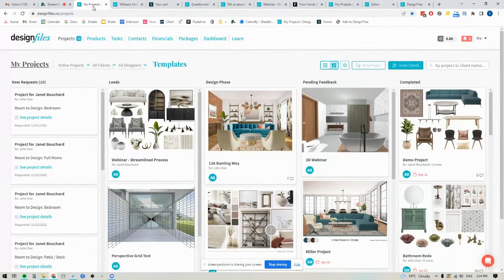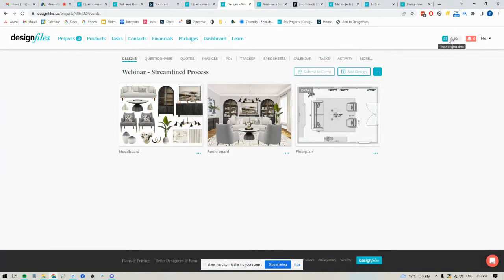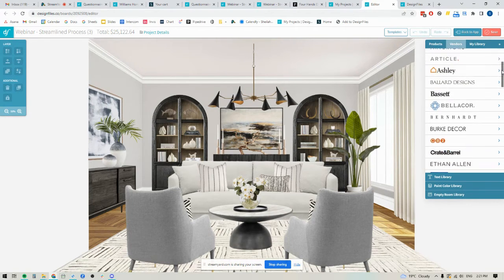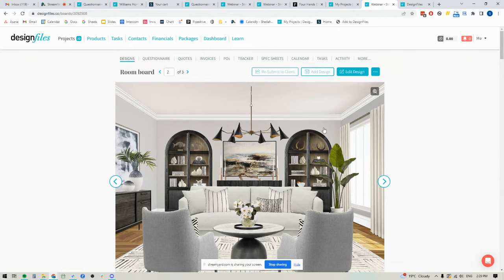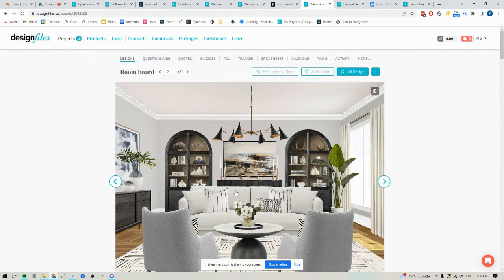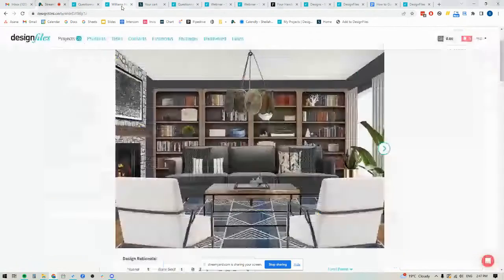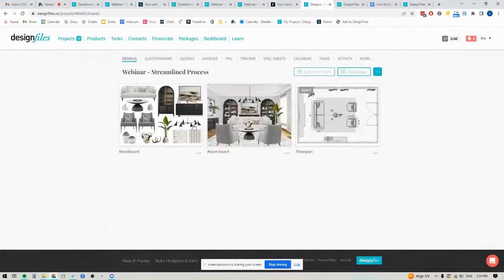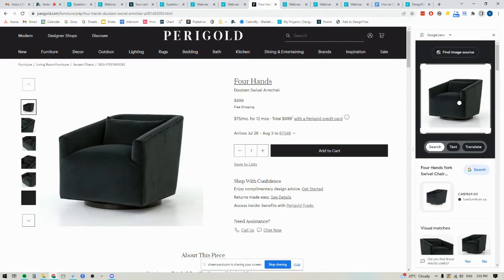E-Design Week: How to Streamline Your E-Design Project Workflow with Sheilah MacSporran